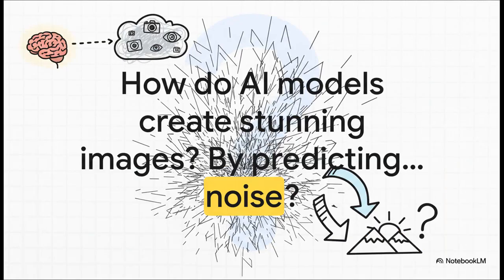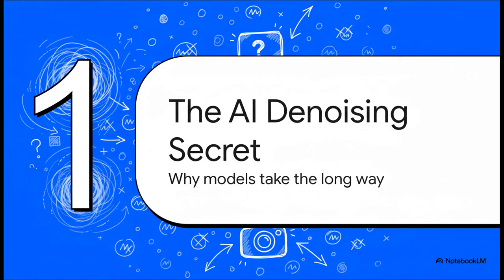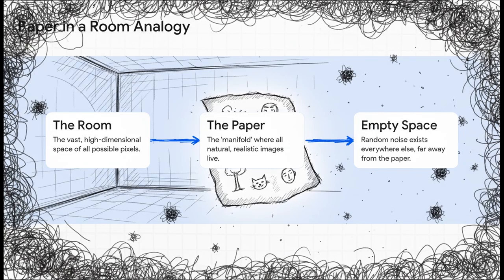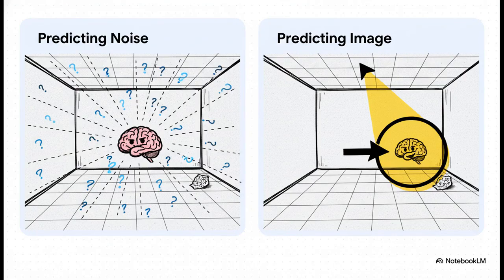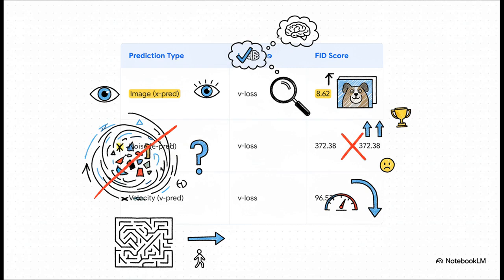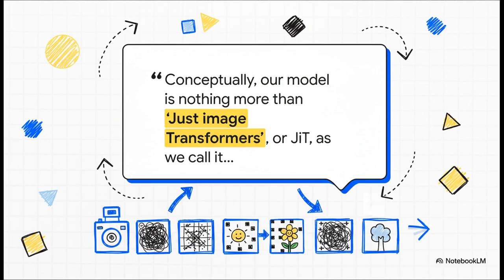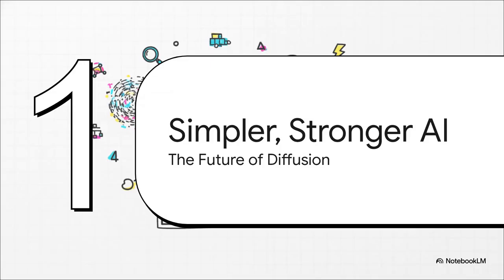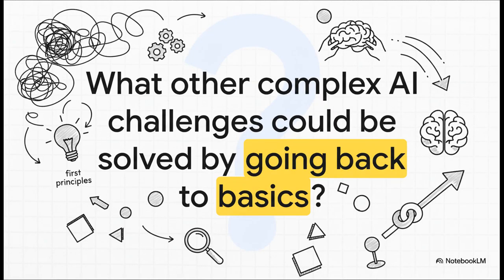Back to Basics: Why Denoising Models Should Actually Denoise | JiT Explained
What if the simplest idea was the right one all along? This paper argues diffusion models should actually denoise — predict clean images directly — and shows surprisingly strong results.

“Back to Basics” shows predicting clean data is fundamentally different from predicting noise. The authors introduce JiT — Just image Transformer: large-patch Transformers operating on raw pixels (no tokenizer, no pretraining) that directly predict clean images and work well on high-dimensional data like ImageNet at 256/512 resolution. This shift helps under-capacity networks generalize better in very high dimensional settings.

Why “predict the noise” ≠ “denoise” and when that matters.
How JiT (Just image Transformer) works at a high level.
Key experiments and why large pixel patches help.
Practical takeaways for researchers and engineers (when to try predict-clean models).

**Real-world impact & applications**
Better image synthesis and restoration.
More robust generative models for high-resolution images.
Implications for inverse problems (denoising, inpainting, super-resolution).
Opens simpler, more efficient design choices for diffusion-based systems.

Want code? Check the implementation links in References below.

References

Paper (arXiv): Back to Basics: Let Denoising Generative Models Denoise — Tianhong Li, Kaiming He. arXiv:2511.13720.